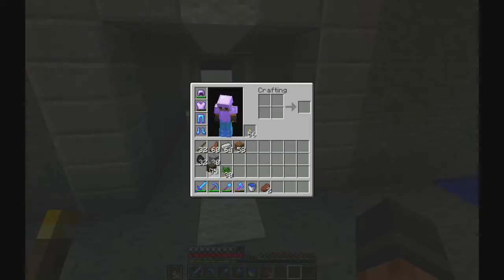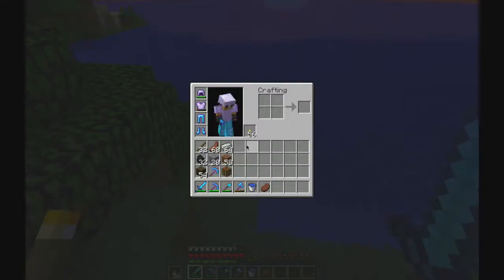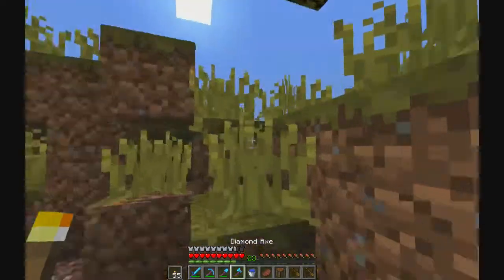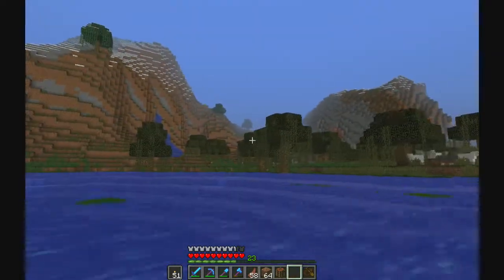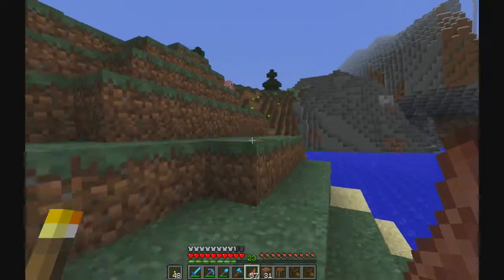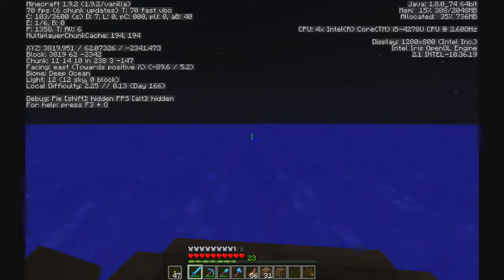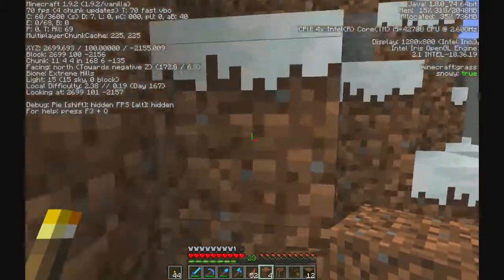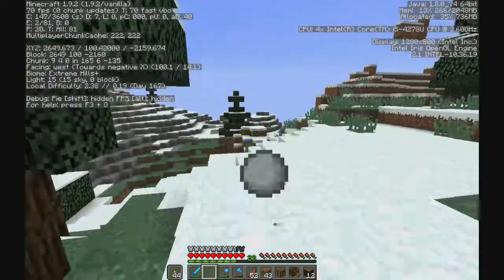Chest Basement Ep. 071 - Trouble at Sea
Like my work?